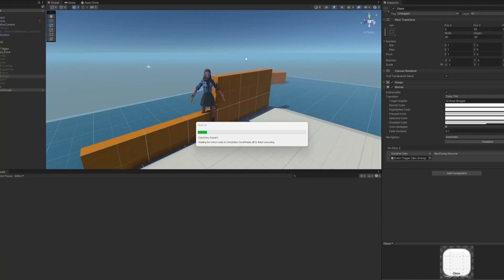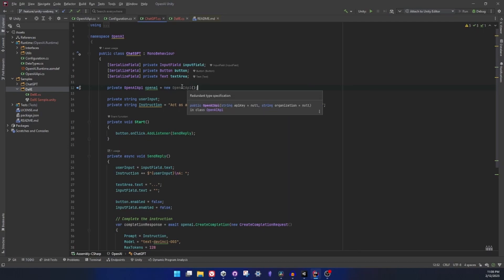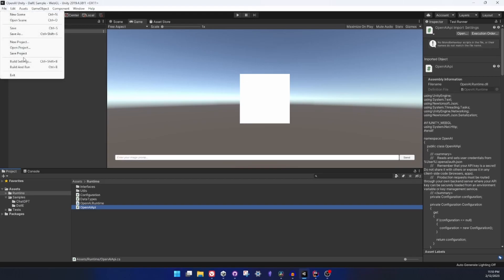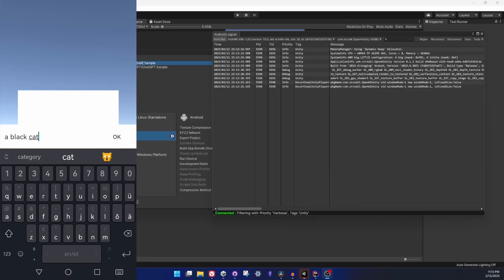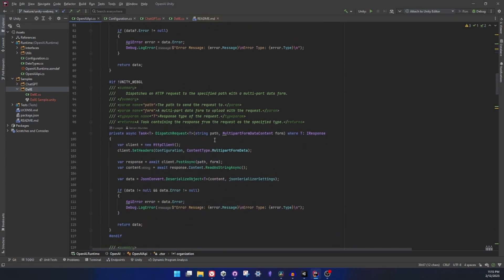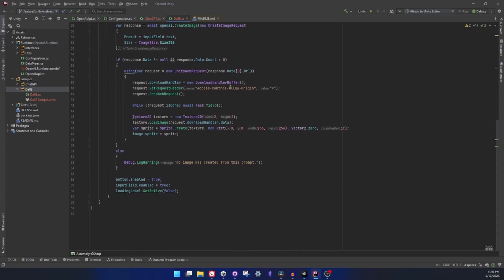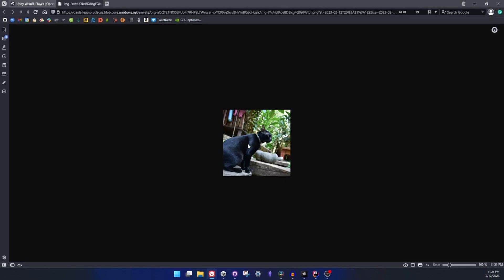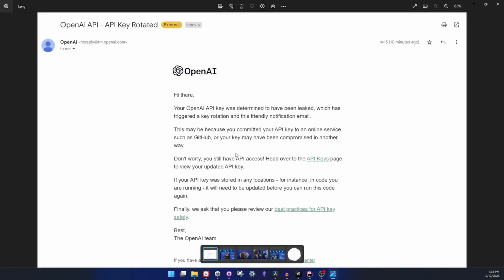Making ChatGPT in Unity! Android, IOS and WebGL Builds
Checkout my new project Neocortex for simplest way to integrate Smart NPCs in your games

AI-generated content on the internet is booming and with OpenAI API you can make ChatGPT-like apps or use DallE to generate images using your OpenAI account.

This tutorial is a continuation of the first video, where I cover the updates and how to handle the API Key side of your projects, and how to build for Android, IOS, and WebGL.

⏲️ Timestamps:
00:00​ Introduction
01:08 Using API Key in the Project
03:32 Building the Examples for Mobile
05:43​ Issues with WebGL Builds
09:13​ Building the Examples for WebGL
10:02 Inspecting Browser Inspector
11:57 What OpenAI Does When You Expose Your API Key